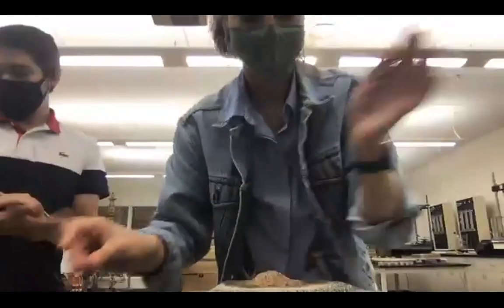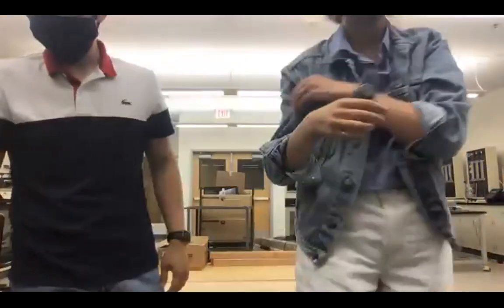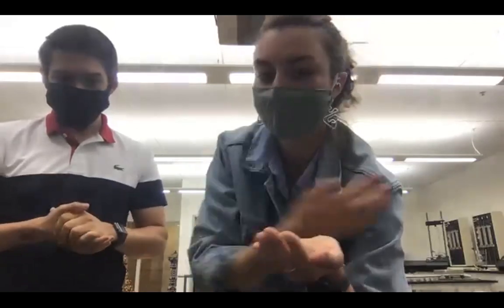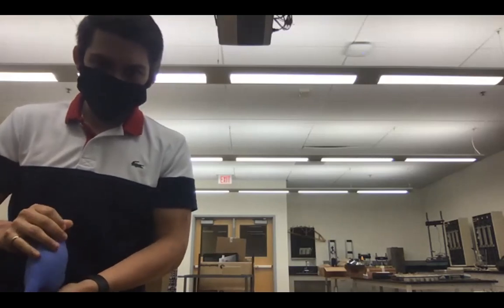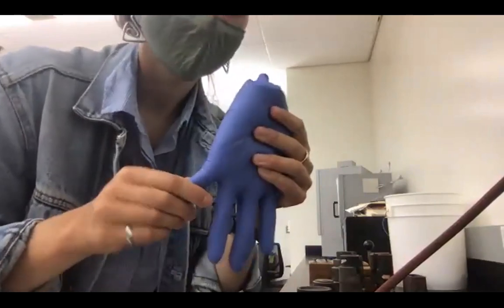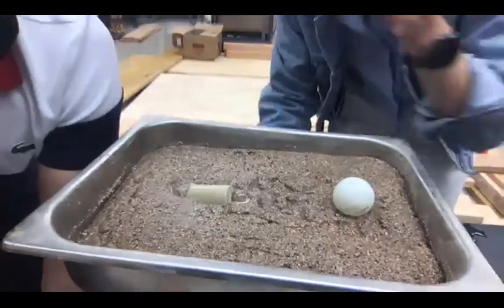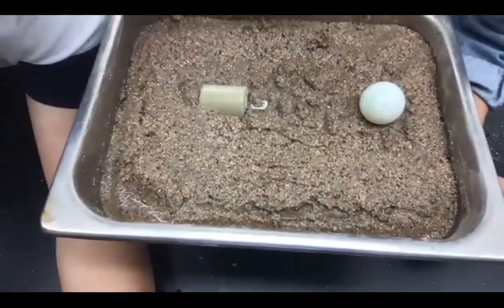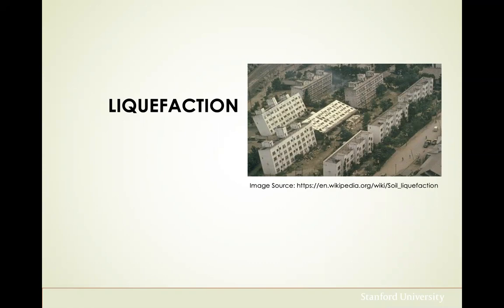CEE 101C - Wizard Lab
Geotechnical demo at Stanford on slope stability, slaking, dilatancy, and liquefaction